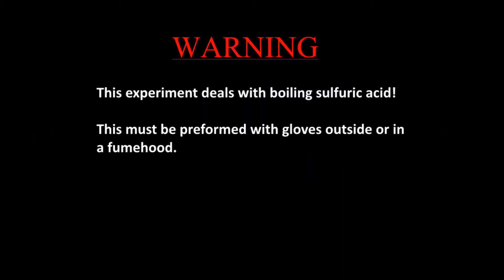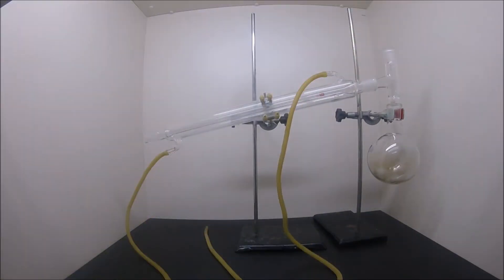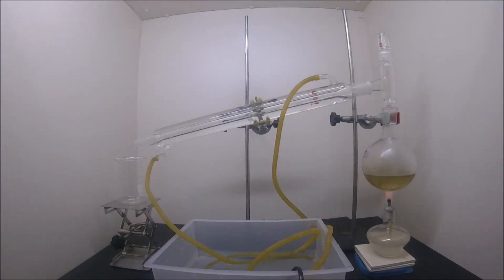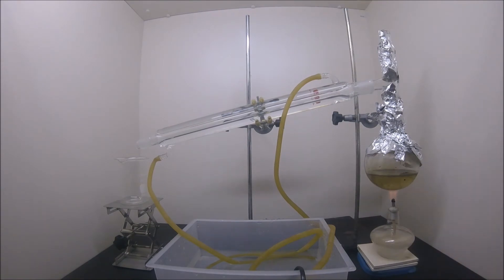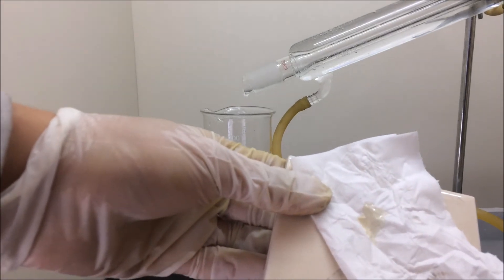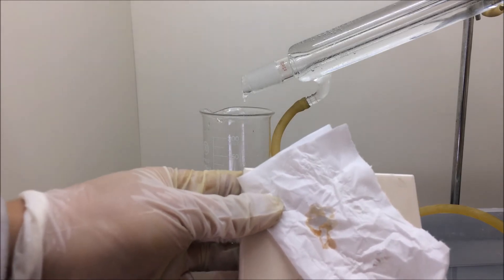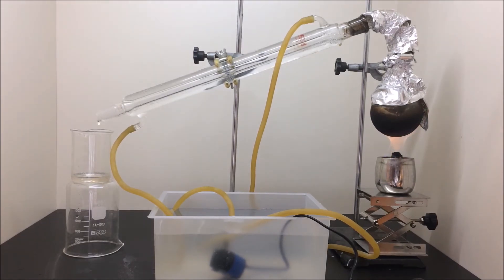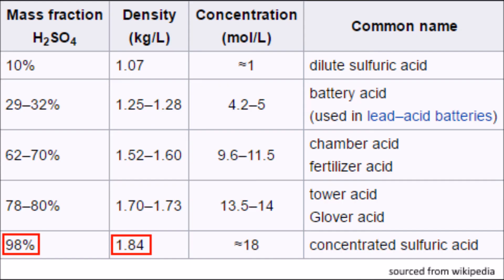Making 98% Sulfuric Acid by Distillation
Warning: boiling hot sulfuric acid is a way bigger deal than concentrated sulfuric acid at room temperature. It can cause instant severe chemical burn upon contact.
We are preparing 98% sulfuric acid for the Nitration projects. I tried with less concentrated sulfuric acid (by evaporating some of the water, the density test show it is 80%), No luck, it seems the installation of the third nitro group requires a critical anhydrous condition. So here I am doing the worst distillation that I have ever dealt with.
 Don't worry I was not injured in the accident, even though the flask cracked after all, the content in it did not leak or anything. I got lucky this time.  Oh God, how long am I gonna survive through doing all those crap.